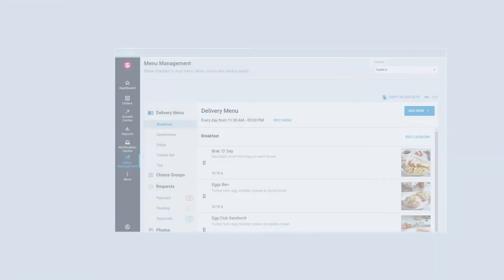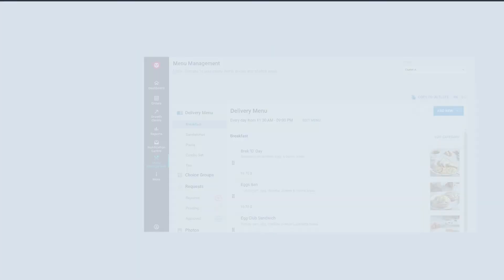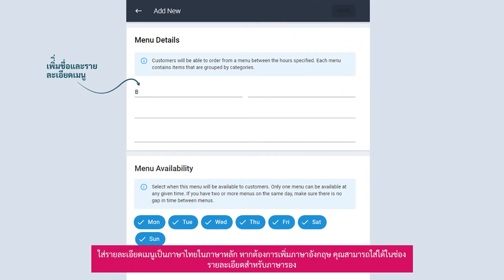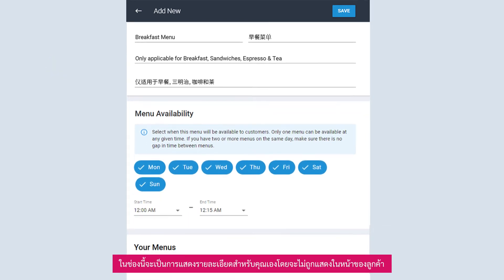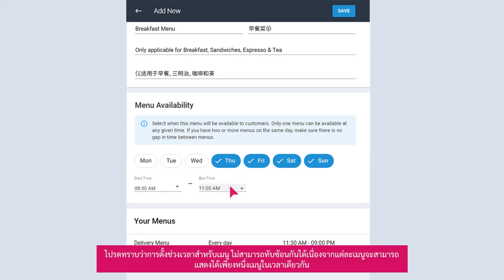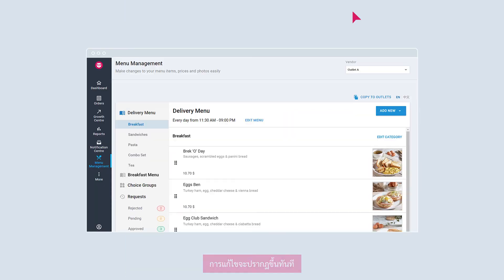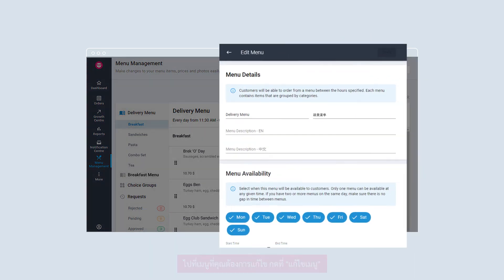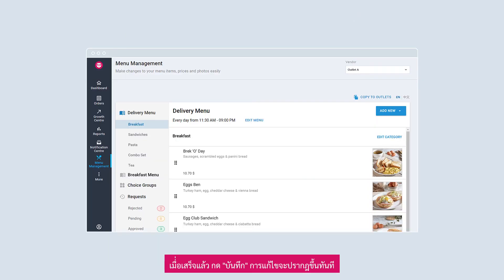จัดการเมนู | เมนู [TH Subtitles]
เรียนรู้วิธีเพิ่มและแก้ไขเมนูในระบบจัดการเมนูของพอร์ทัลร้านอาหาร

0:00 บทนำ
0:18 การเพิ่มเมนู
1:01 การแก้ไขเมนู

WEBINAR
ต้องการรู้ว่าคุณสามารถเพิ่มมูลค่าการสั่งซื้อได้อย่างไรหรือไม่?

หาวิธีการเพิ่มประสิทธิภาพเมนูและยกระดับประสบการณ์ลูกค้าของคุณ ใช้โอกาสนี้ถามคำถามในเซสชั่นการสัมมนาผ่าน webinar ของเรา มีโอกาสได้รับรางวัล!